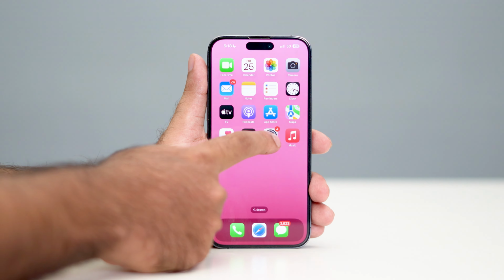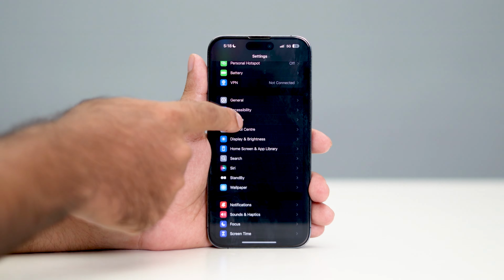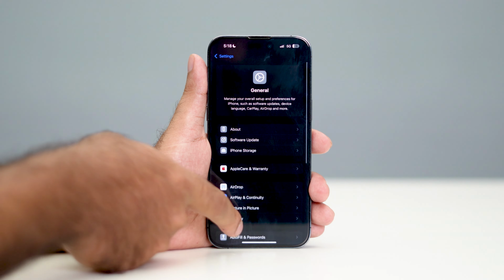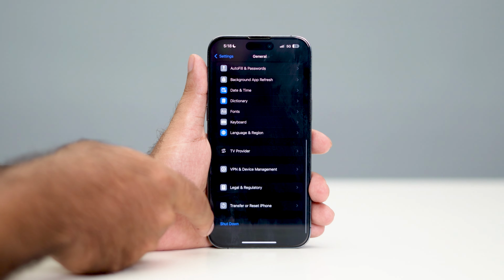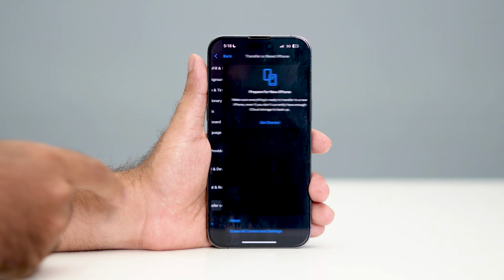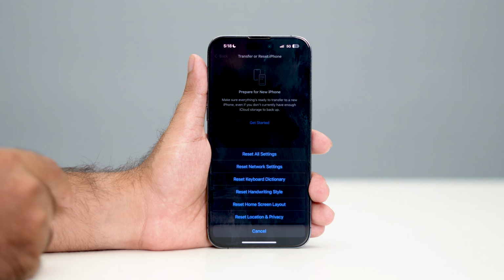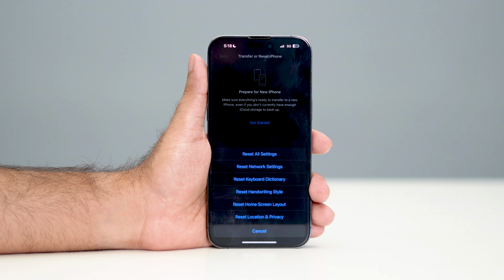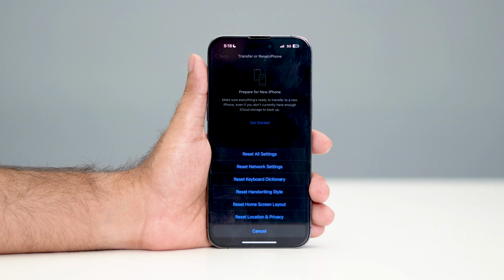Fix "Can't Allow Access to Microphone" on iPhone Apps (2026)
Struggling with the "Can't Allow Access to Microphone" issue on your iPhone apps? In this guide, we’ll walk you through proven solutions to fix microphone access problems on iOS devices in 2026. Learn why your iPhone apps can't access the microphone and how to restore permissions quickly and easily.

This works for:

iPhone X
iPhone XS
iPhone XS Max
iPhone 11

fixed can't allow access to microphone on iphone apps
allow microphone access in device settings
how to allow microphone access on iphone
microphone access not showing